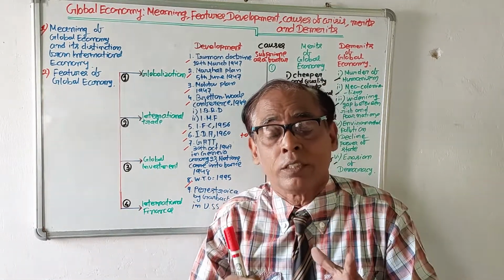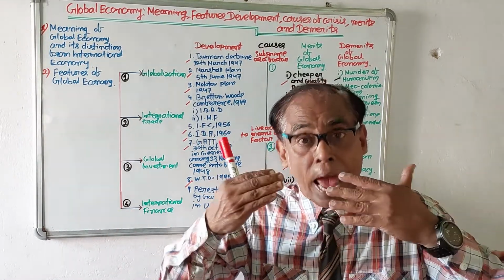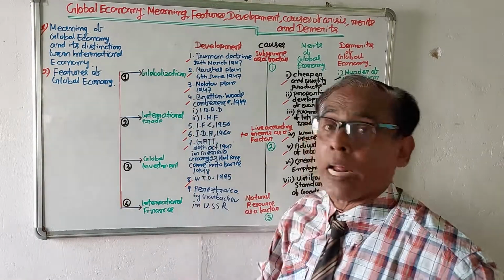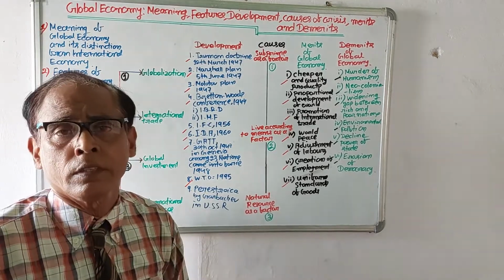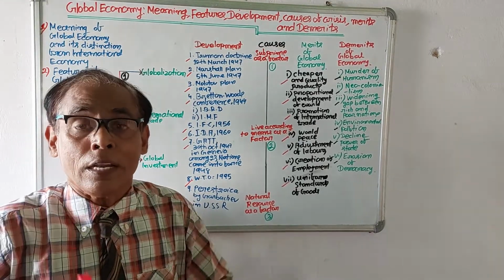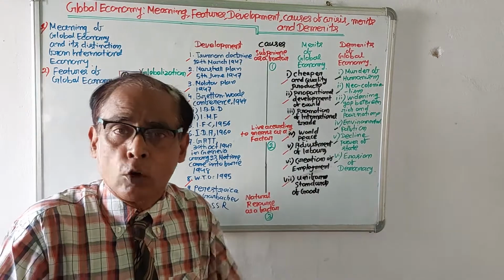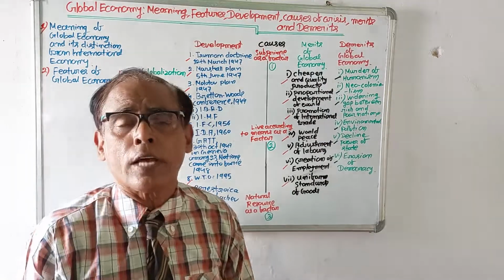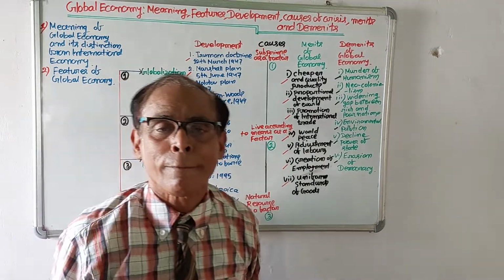191)Global Economy:Meaning and Significance or Merits.